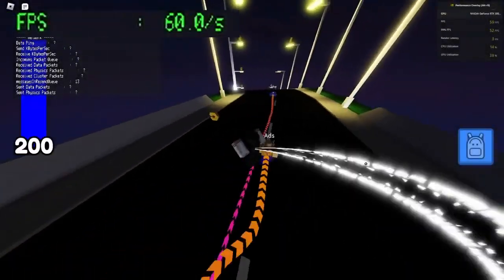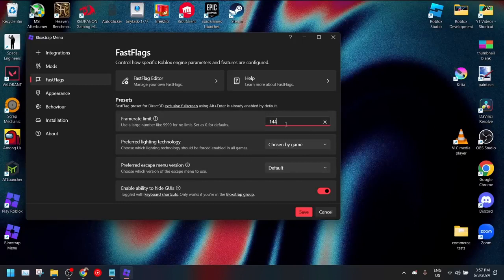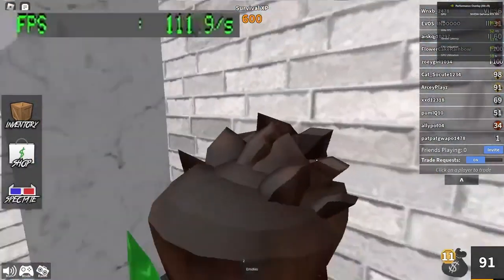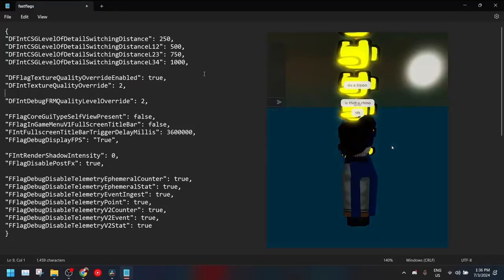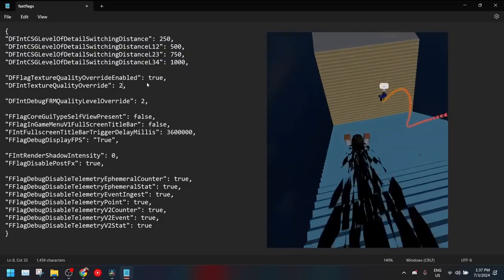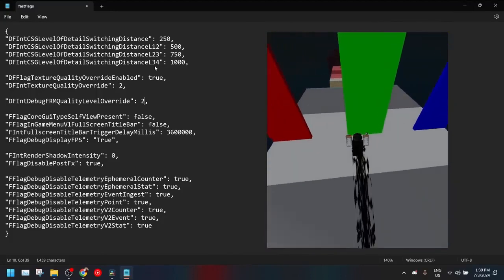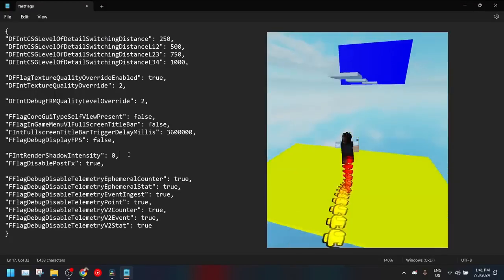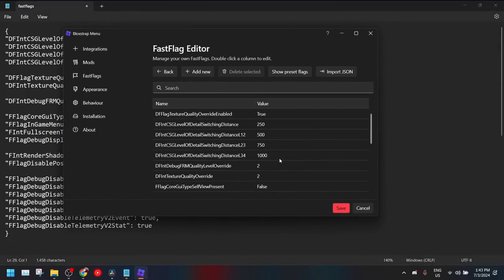Cara mendapatkan LEBIH BANYAK FPS di Roblox menggunakan BloxStrap!